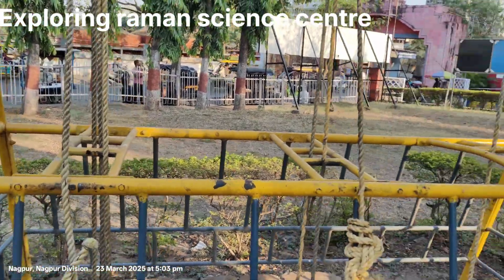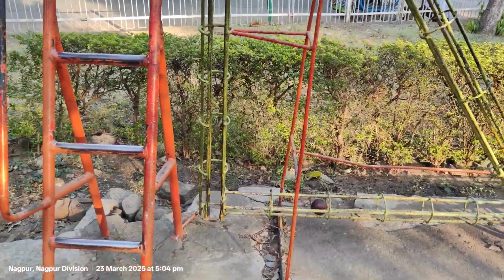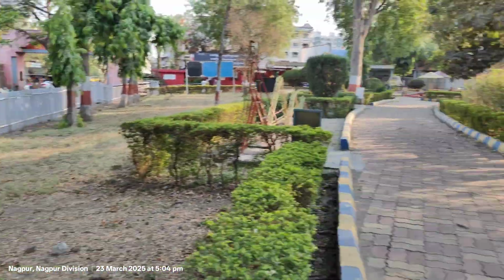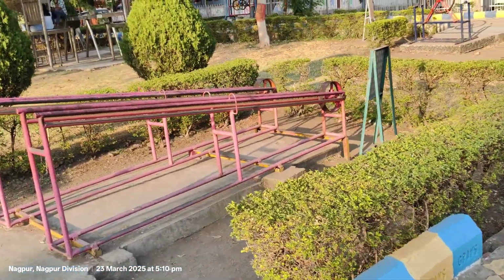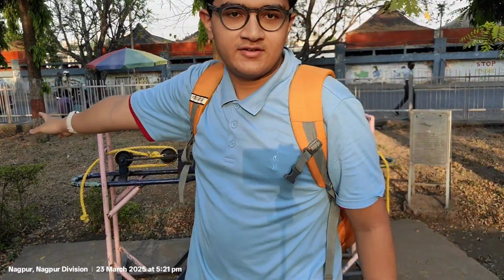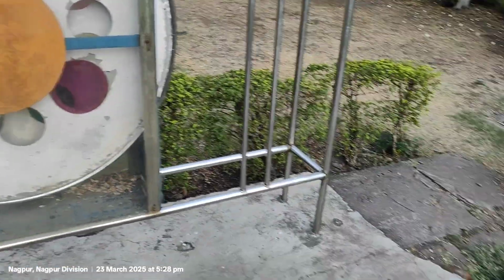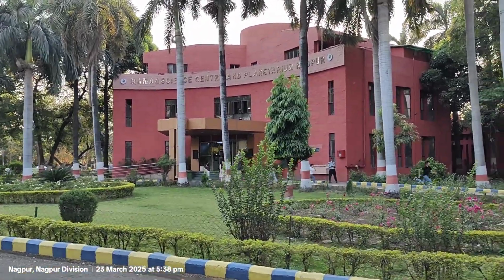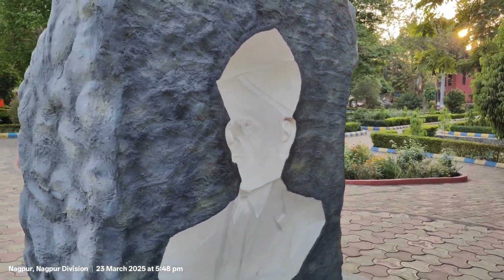Exploring the raman science park -part 1